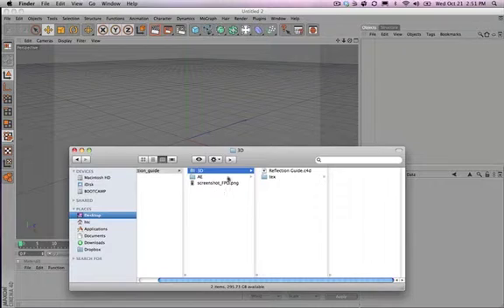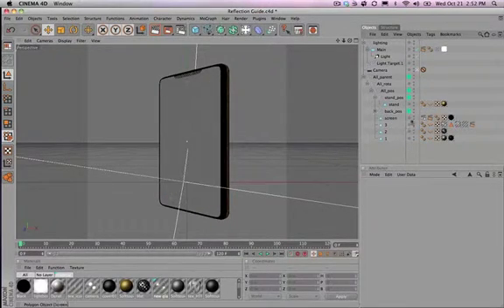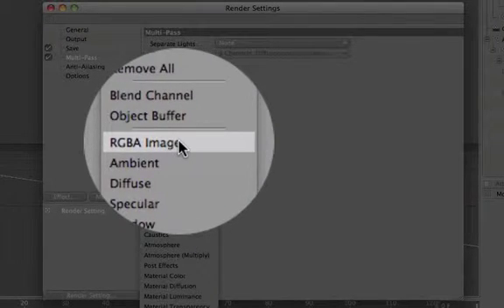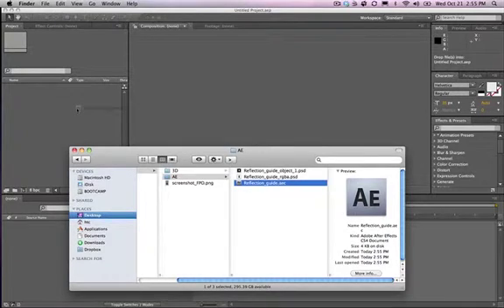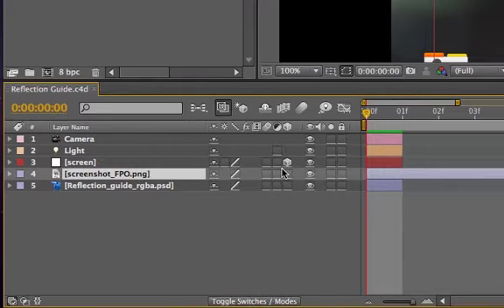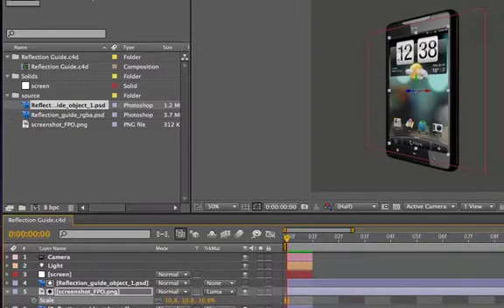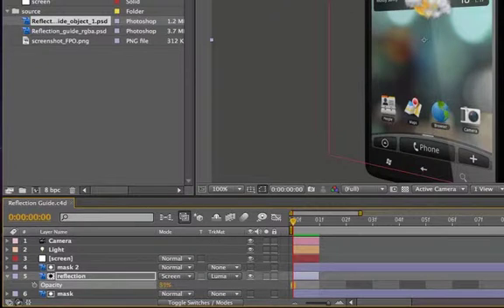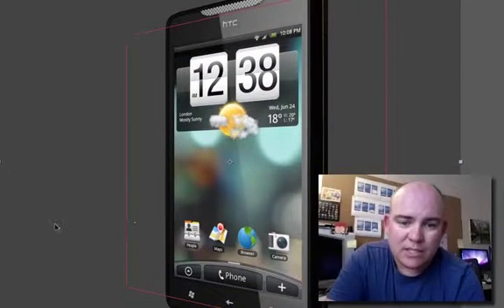C4D to AE Workflow - Compositing a UI screen onto a 3D phone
A Cinema 4D and After Effects tutorial showing how to composite a UI screen onto a 3D phone.

// This video is quite old now, but the fundamentals are still relevant, and might be helpful to someone learning Cinema 4D and After Effects.